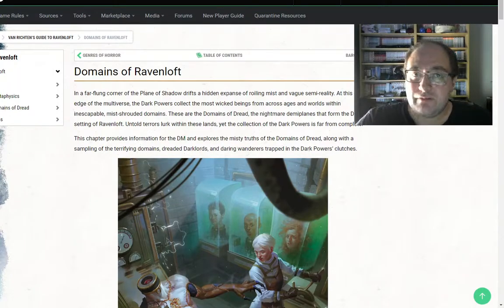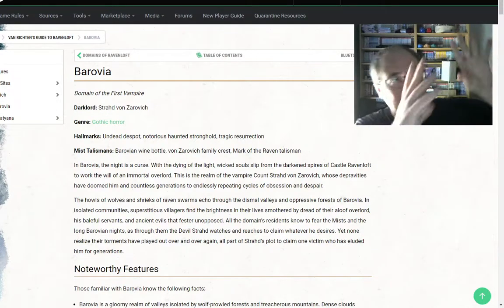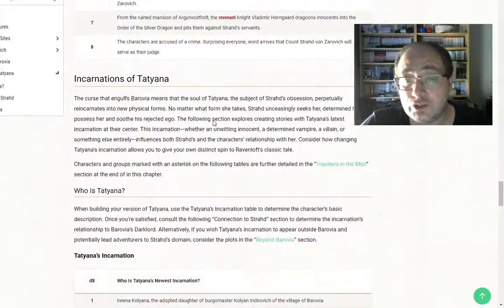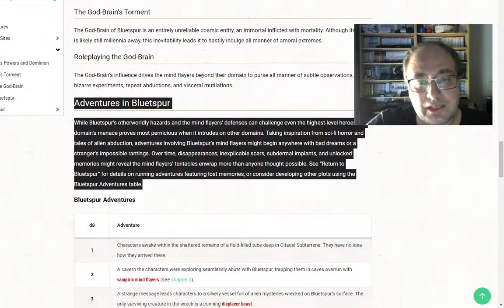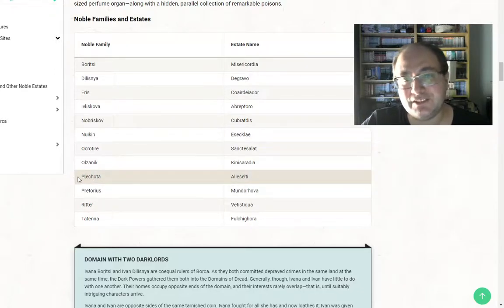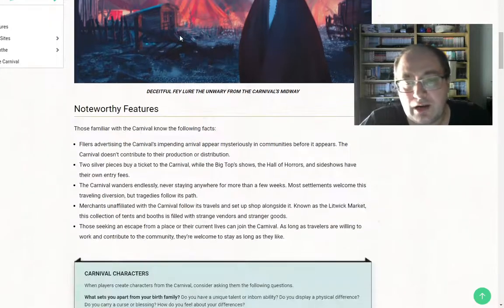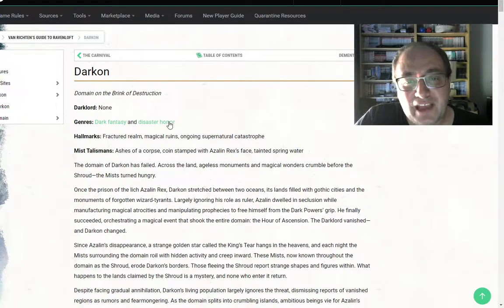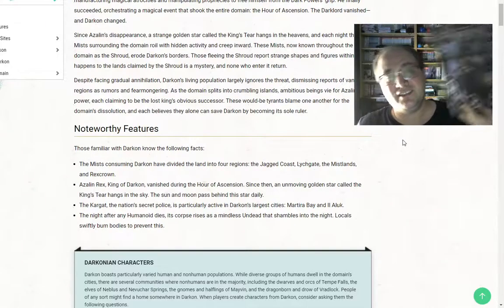Domains of Dread in Van Richten's Guide to Ravenloft - Part 1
In this video I'll be looking at the first five domains of dread in Wizards of the Coast's newest book - Van Richten's Guide to Ravenloft. We'll compare the new domains to their older versions, examine the terrifying darklords ruling them, the genres of horror these domains can sustain, and take a critical look at the DM tools in each domain. This video includes the domains of Barovia, Bluetspur, Borca, The Carnival, and Darkon. Thanks!

00:00 - Introduction
08:43 - Barovia
19:33 - Bluetspur
27:34 - Borca
38:15 - The Carnival
47:29 - Darkon